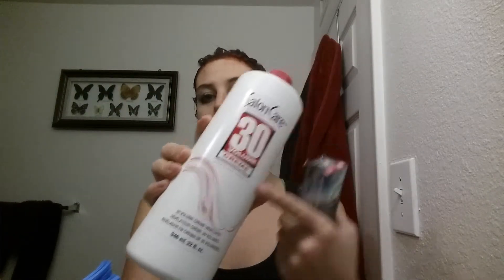Trying a Product from Sally Beauty Supply!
Can't wait to see how it turns out!